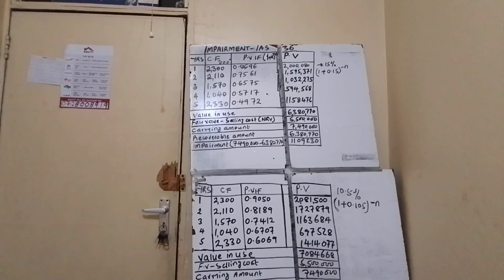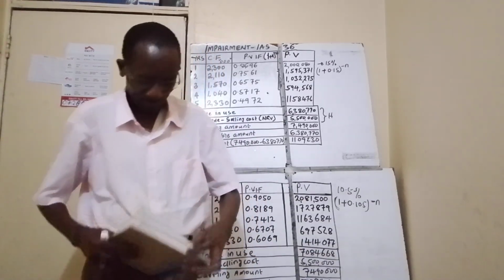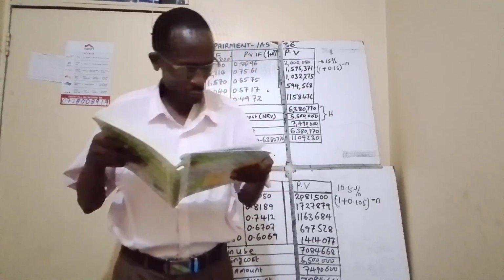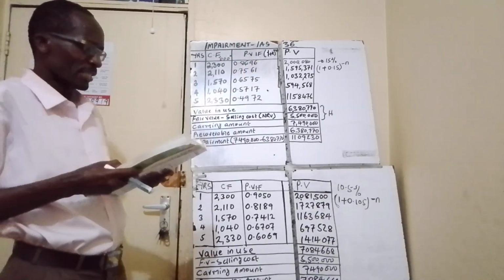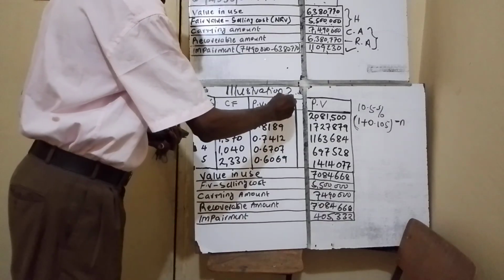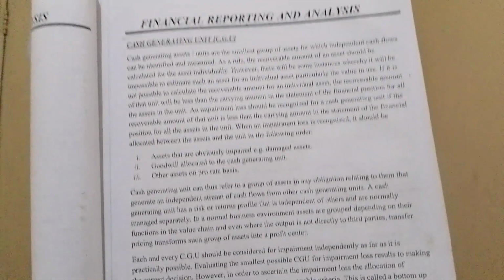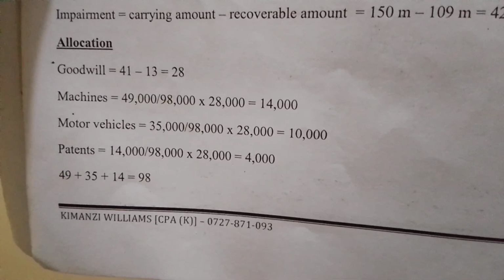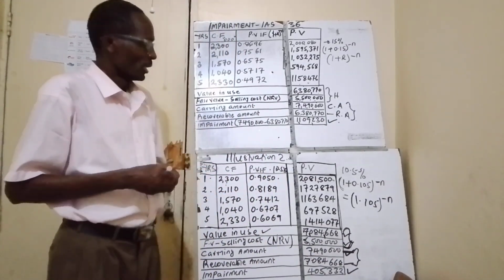IAS - 36 - IMPAIRMENT OF ASSETS WITH CASH GENERATING UNITS (CGU)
Accounting for Impairment as per (International Accounting Standards 36) IAS 36 with cash generating units (CGU) - Illustrations and examples - Ideal for Financial Reporting / Advanced Financial Reporting - CPA / KASNEB.